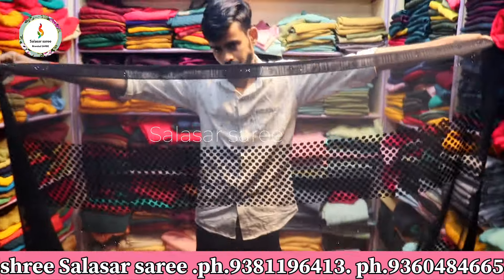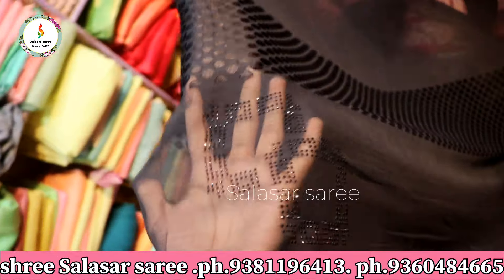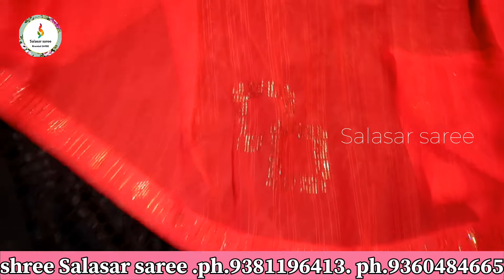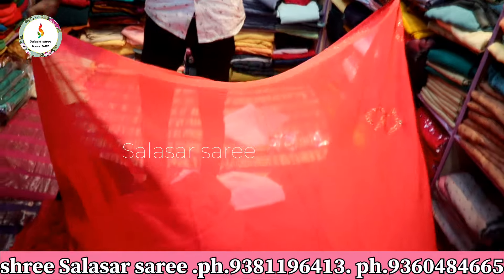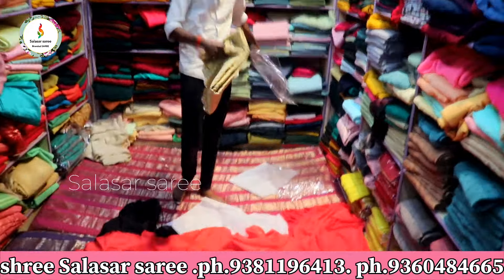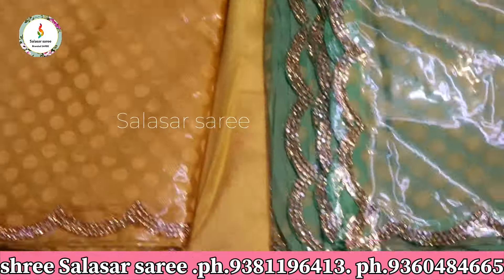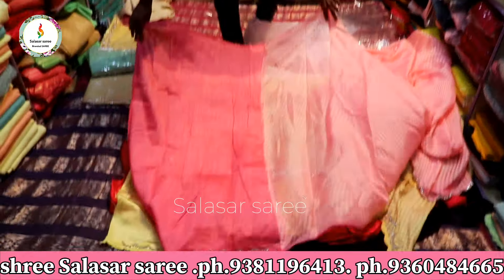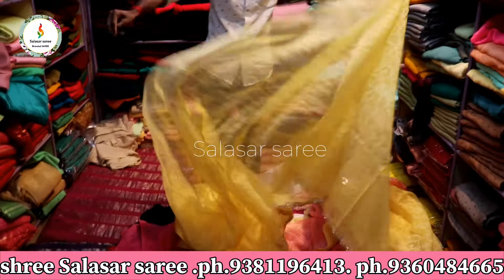new vera level branded brasso work saree in lowest price high quality 😲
all type of saree available in chepa  price .

 salasar saree shop branded sarees. available in cheap price . linen cotten,chiffon Georgett jute silk uppadam sarees collections available different colors varieties number of collections wholesale single piece catalog designes all are available.

ADDRESS:

SHREE SALASAR SAREES

SPECIALIST IN VISHAL, VIPUL, AMBICA, SEYMOR,

LAXMIPATI, JOINT AND FULL SAREES

360, MINT STREET, SRI KRISHNA COMPLEX, 1ST FLOOR, SOWCARPET, CHENNAI-600079

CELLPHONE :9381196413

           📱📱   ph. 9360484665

work saree in lowest price high quality
sareee
sowcarpet saree shop
best saree in lowest price